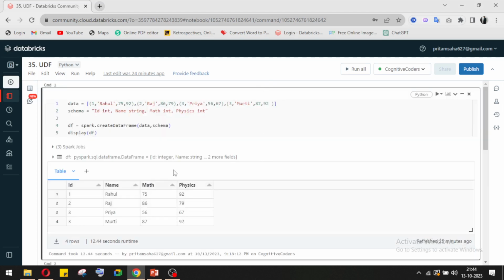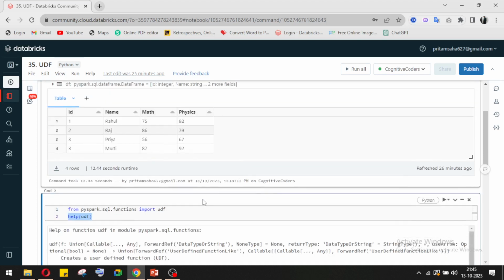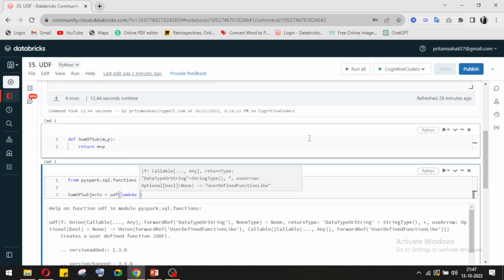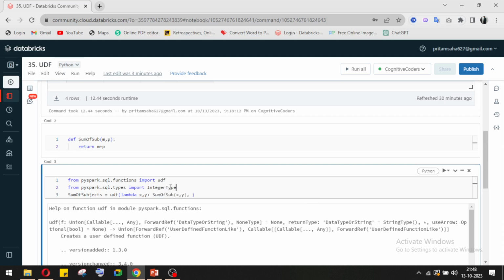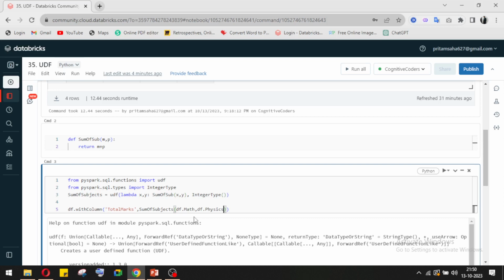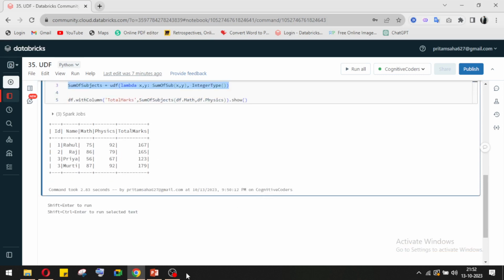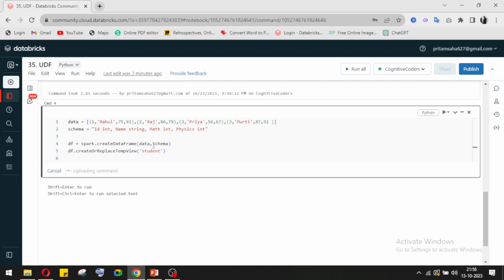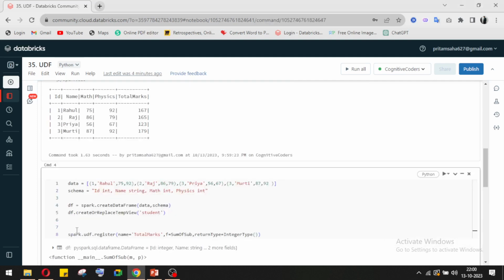UDF(User Defined Function) in Spark | PySpark Tutorial | Dtabricks